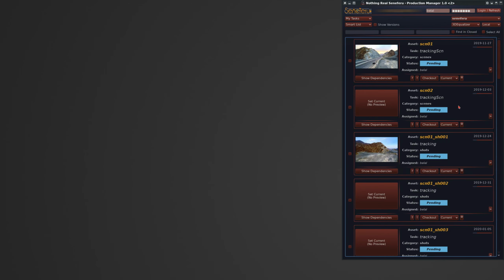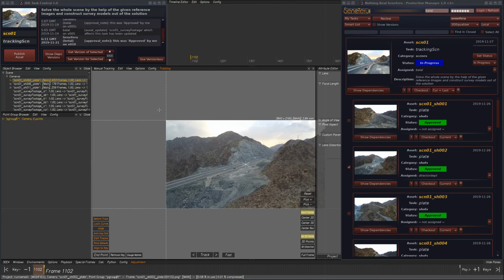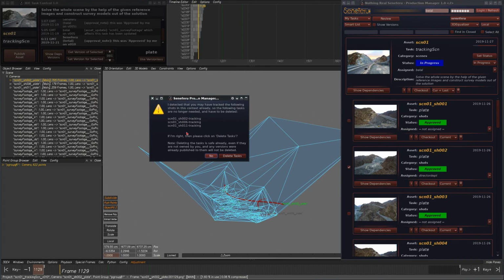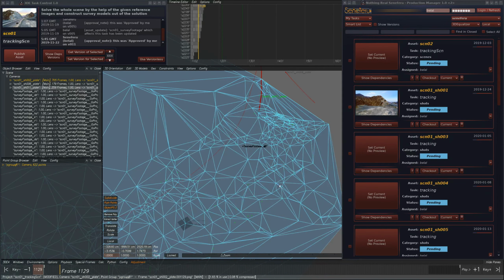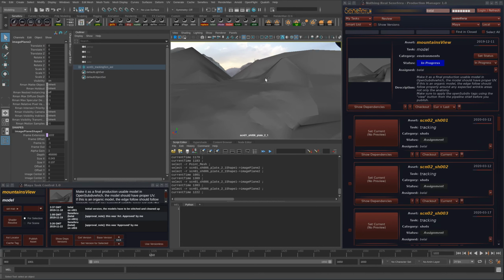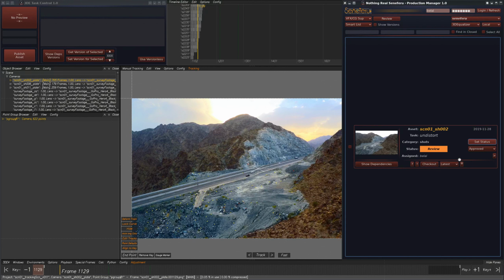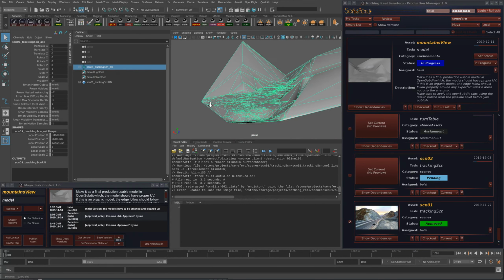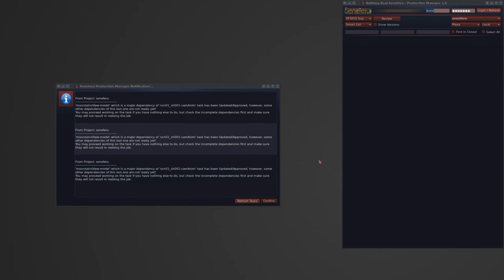06.1 Tracking in Seneferu Pipeline (3DEqualizer)